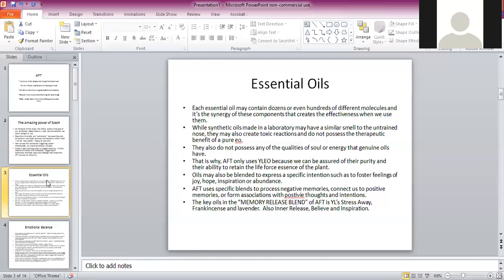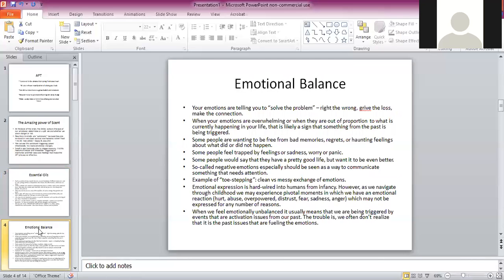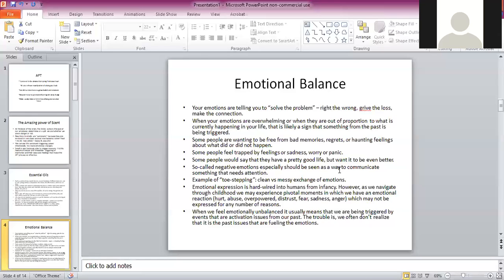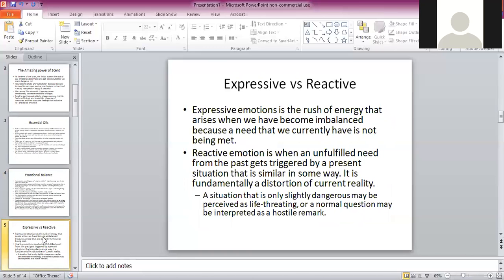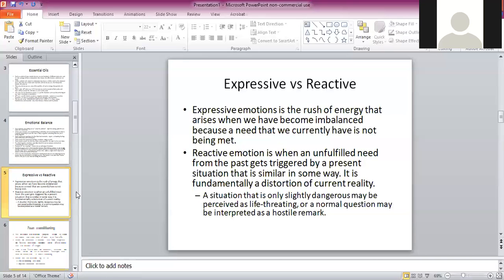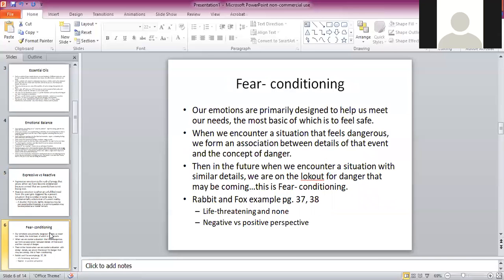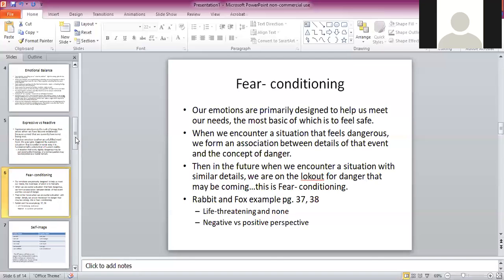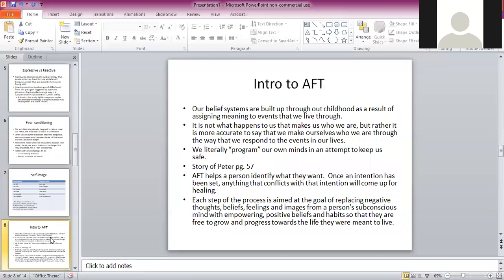Aroma Freedom Technique intro (AF)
Each step of the AFT process is aimed at the goal of replacing negative thoughts, beliefs, feelings and images from a person's subconscious mind with empowering, positive beliefs and habits so that they are free to grow and progress towards the life they were meant to live.